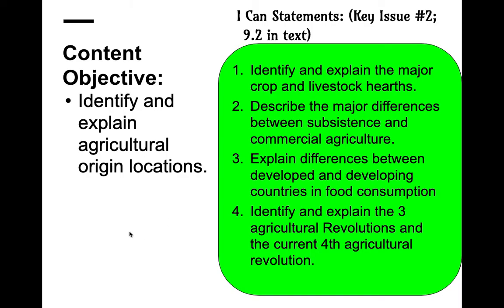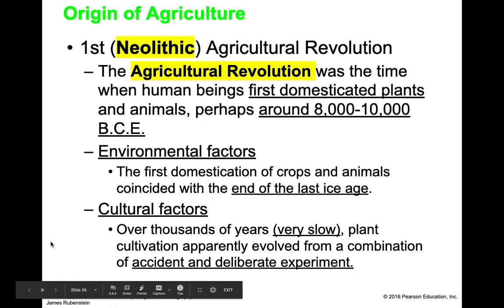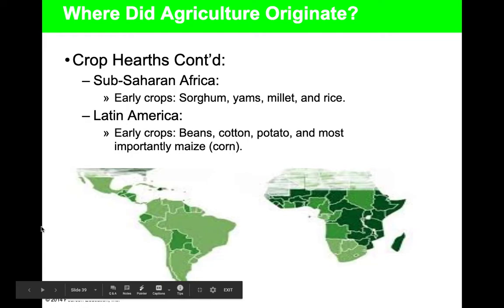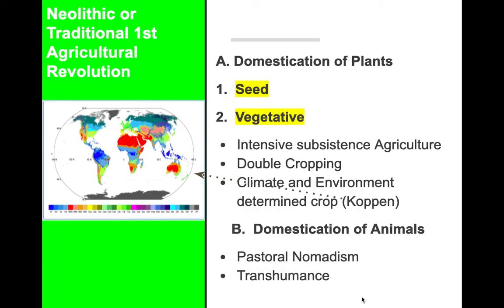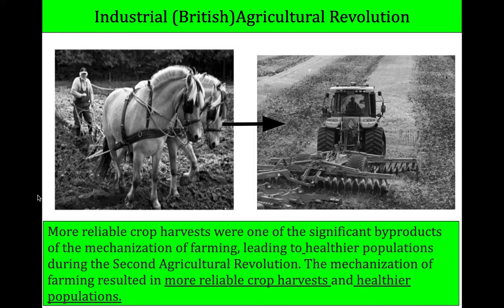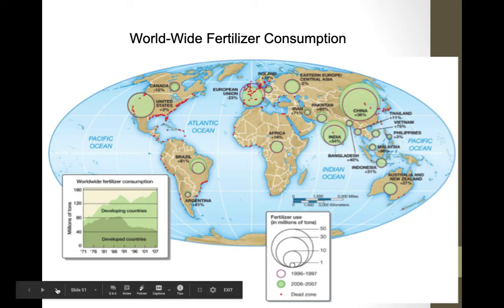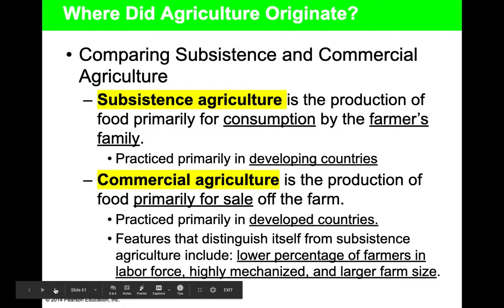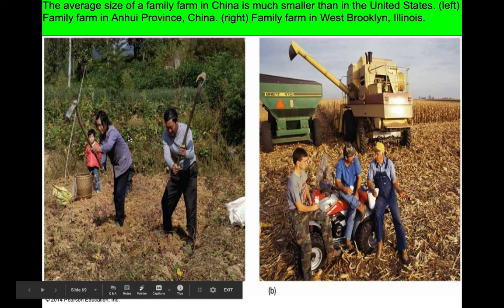Ch 9 Key Issue #2 Agriculture Notes